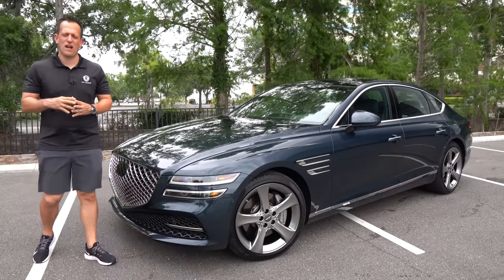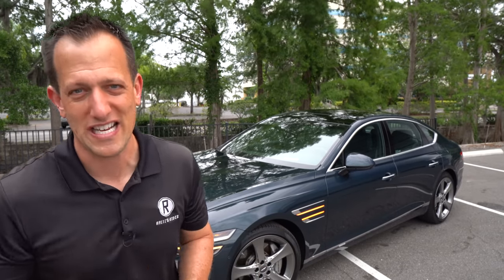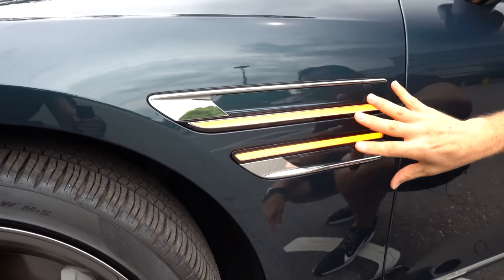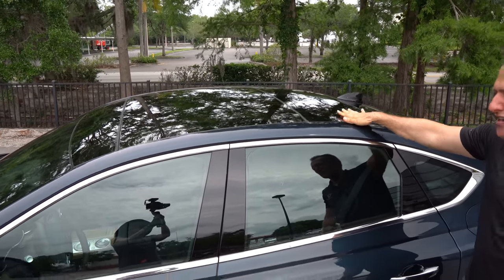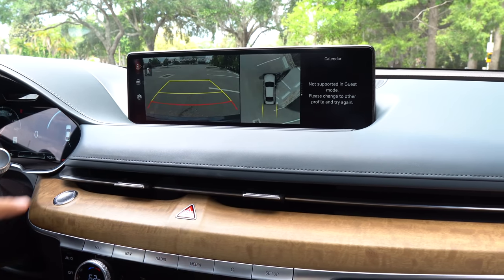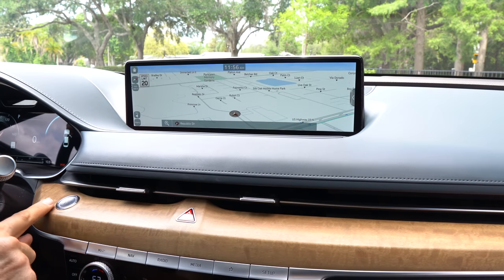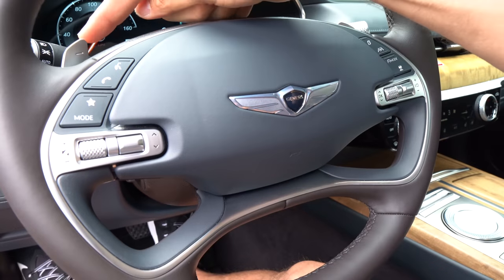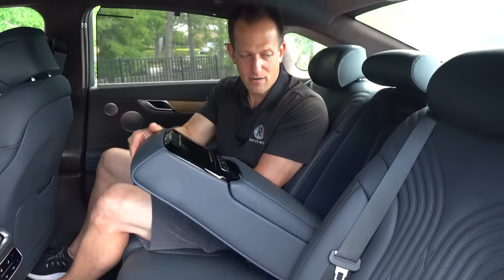Is 2021 Genesis G80 Prestige a better luxury sedan than a BMW 540i?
Genesis is changing the luxury car landscape and the 2021 G9 is a perfect example of that. The exterior receives  a total redesign with unique LED head lights, large grill and optional wheels. On the inside you will find a massive 14.5in infotainment screen, upscale finishes, and a great tech. Under the hood is a 3.5L twin-turbo V6 that produces 375HP & mated to an 8-speed automatic transmission. Is 2021 Genesis G80 Prestige a better luxury sedan than a BMW 540i?